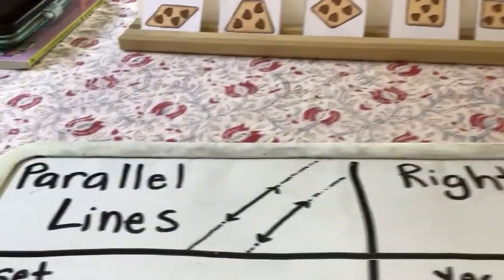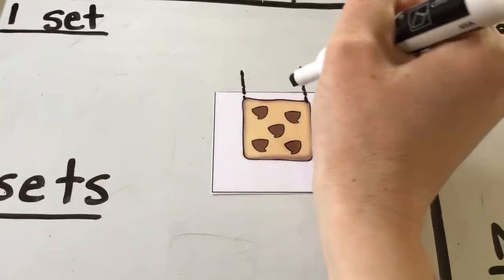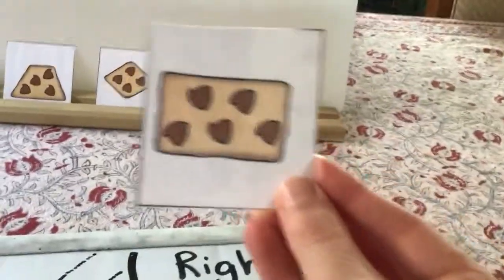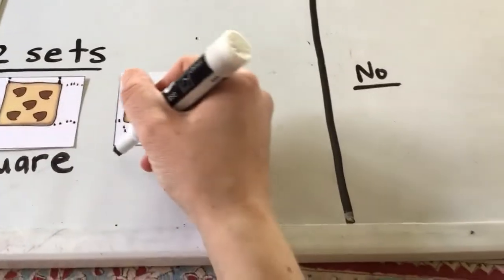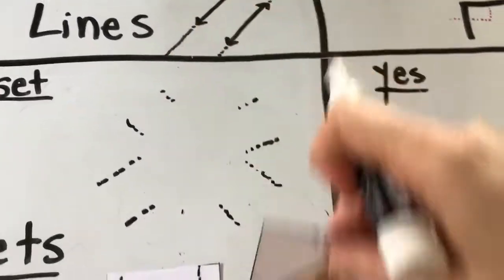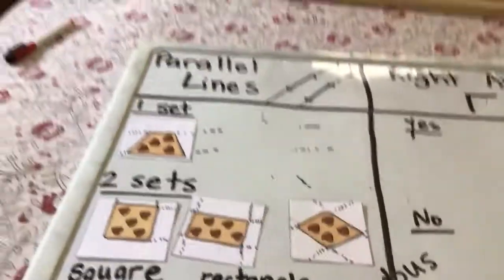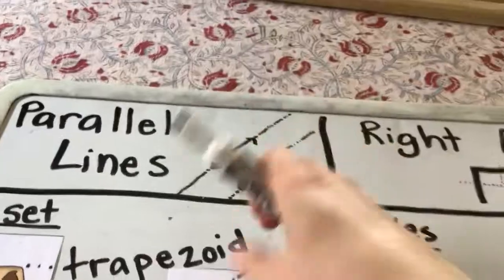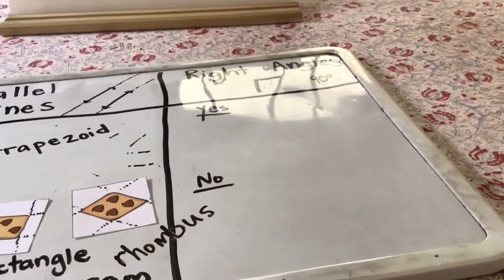Sorting Quadrilaterals by Parallel Lines